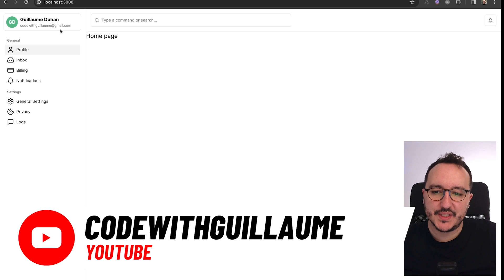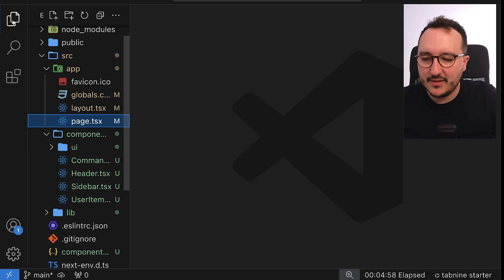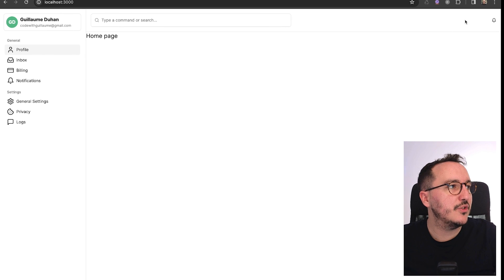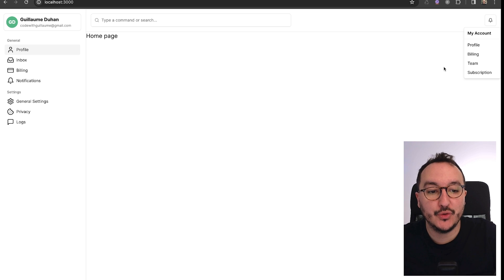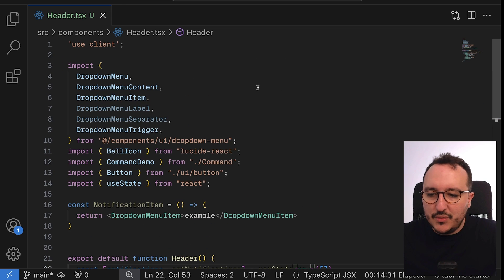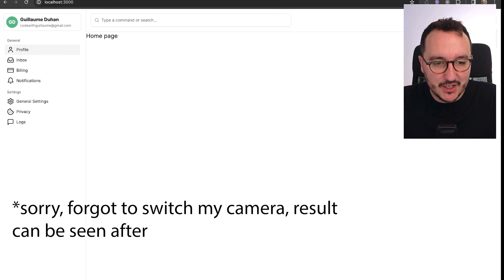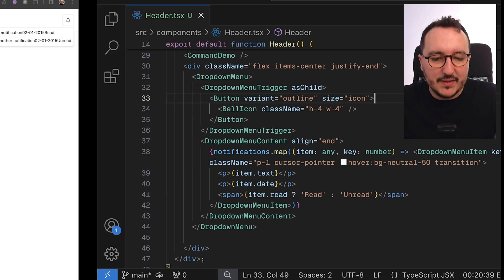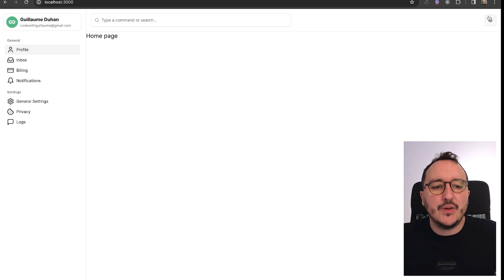Menu dropdown with NextJS 14 & @shadcn UI — Course part 5